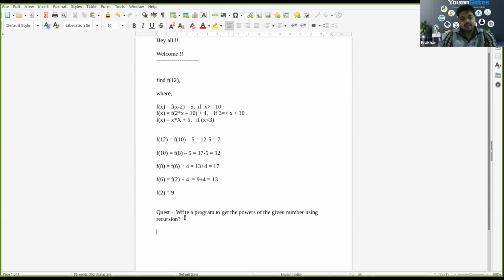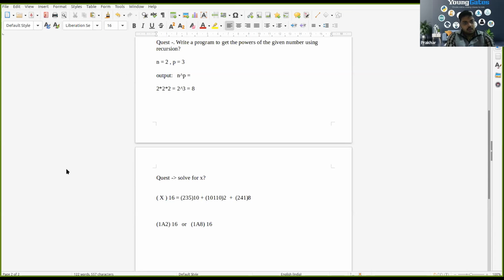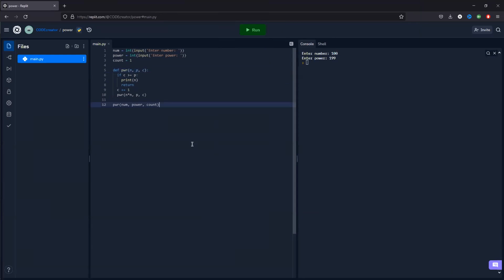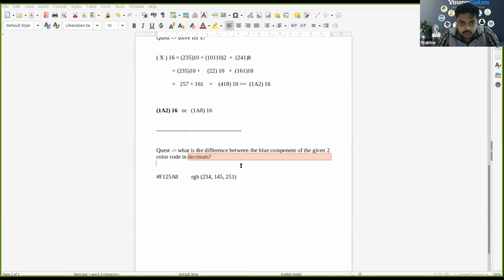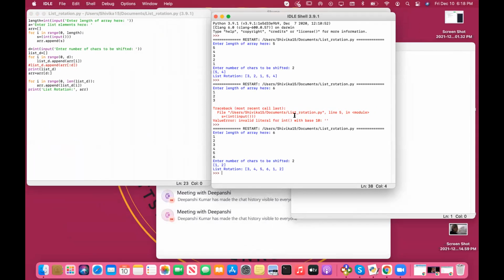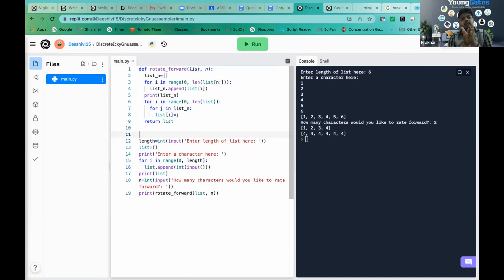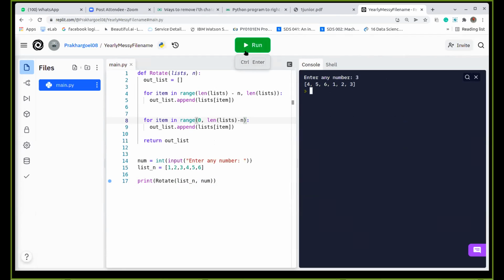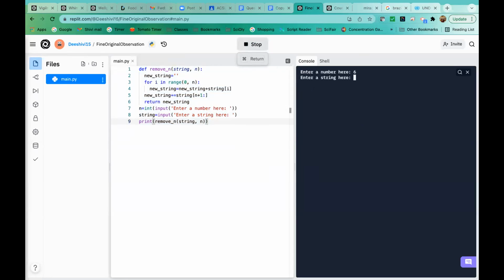Dec11 ACSL ComputerScience